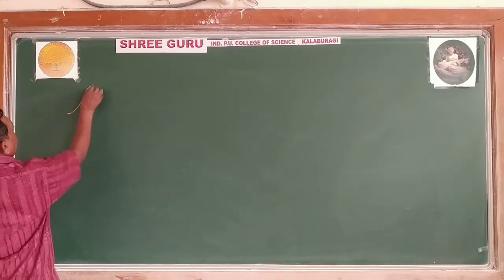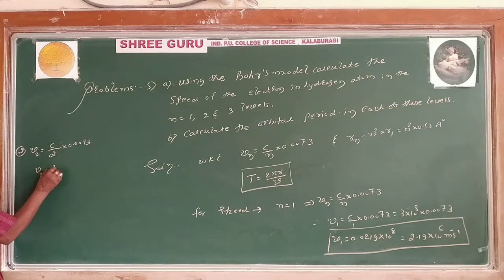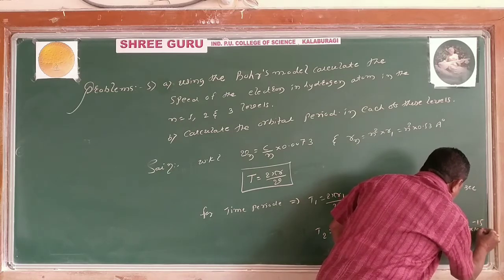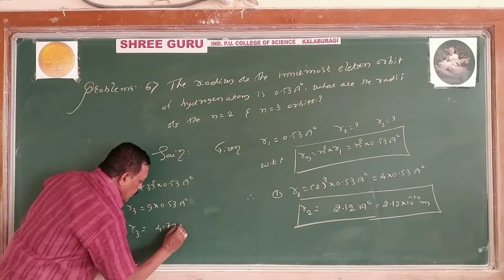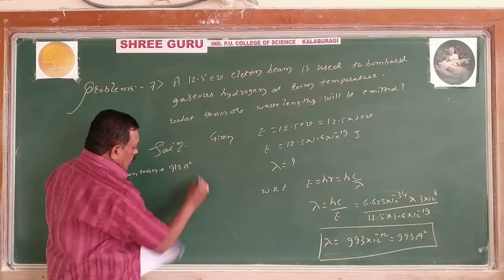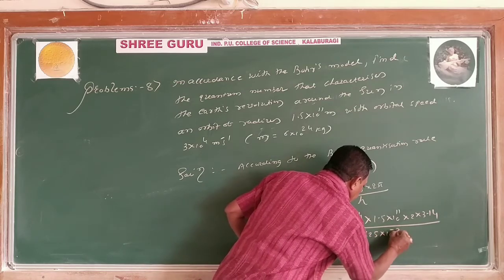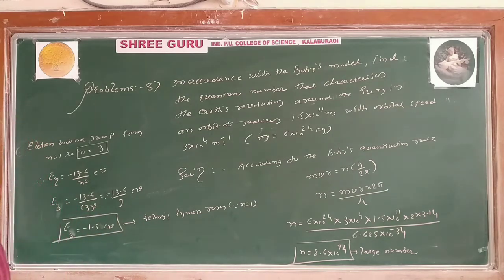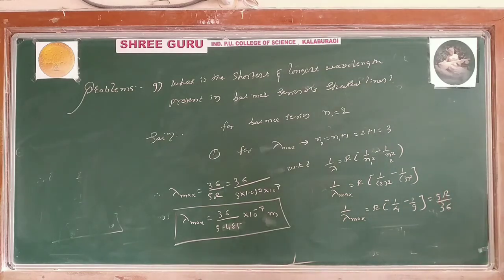PUC 2 , PHYSICS | Chapter-12 , LECTURE 7, | Topic : ATOMS |BY : Shivakumar H. SIR